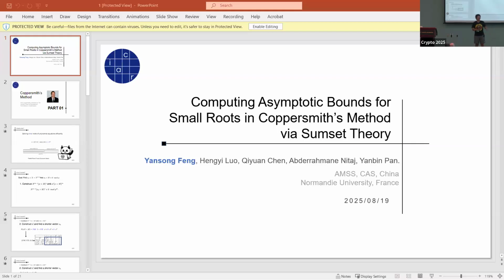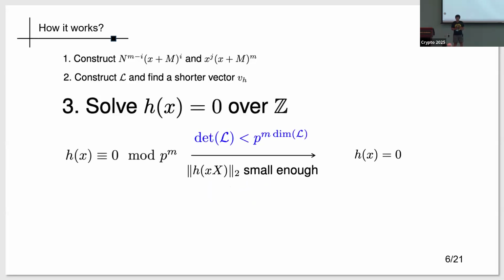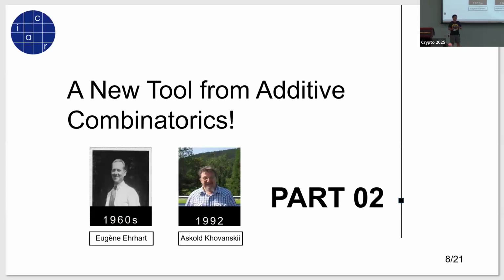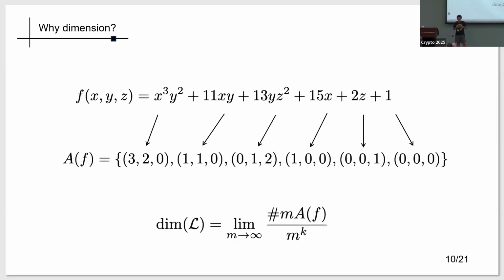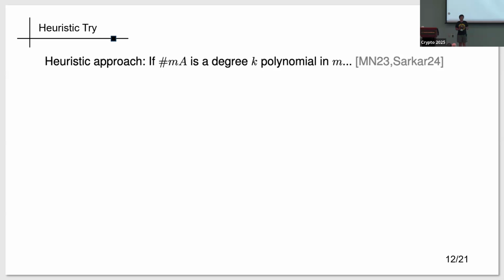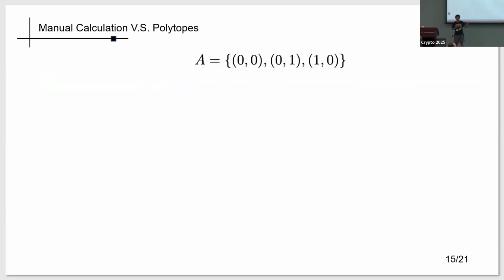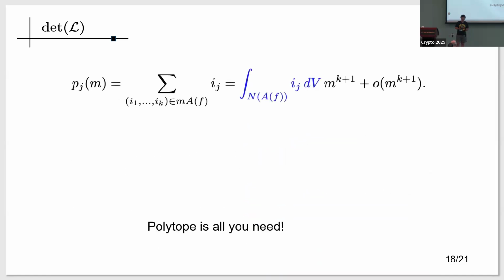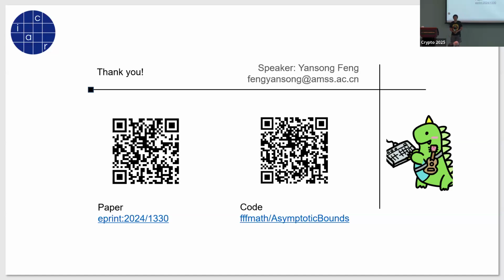Algorithmic Number Theory - talk 1/2 (Crypto 2025)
Algorithmic Number Theory is a session presented at Crypto 2025 and chaired by Niv Gilboa. This is the first of two talks.